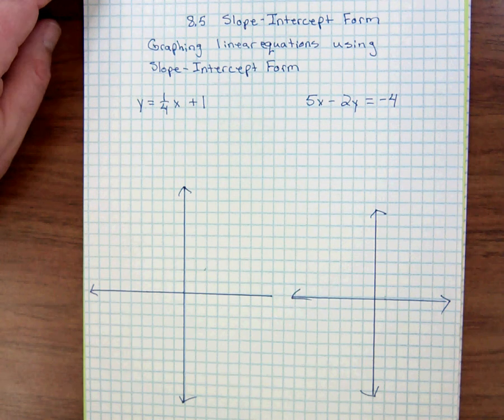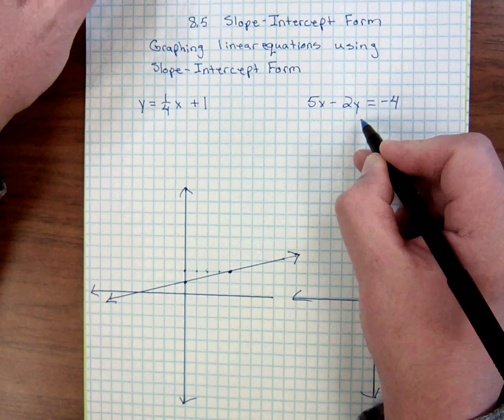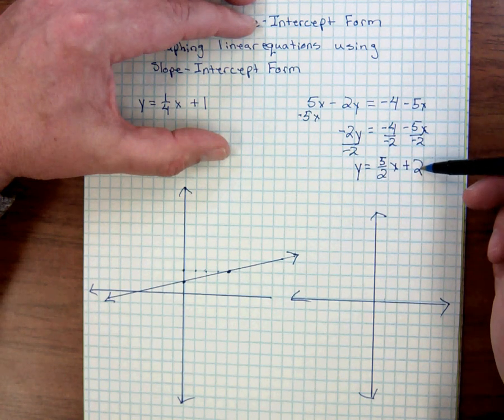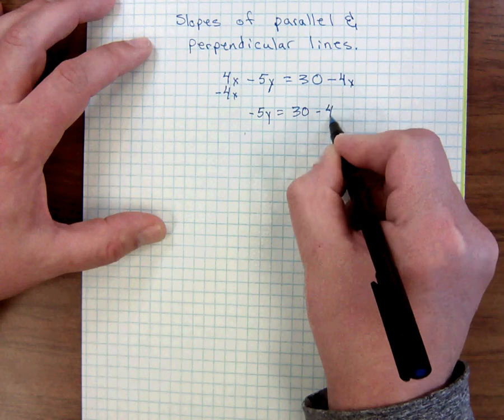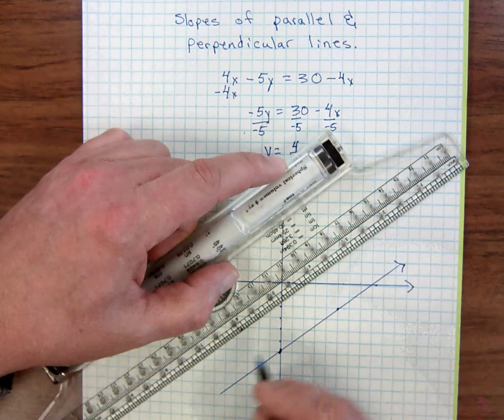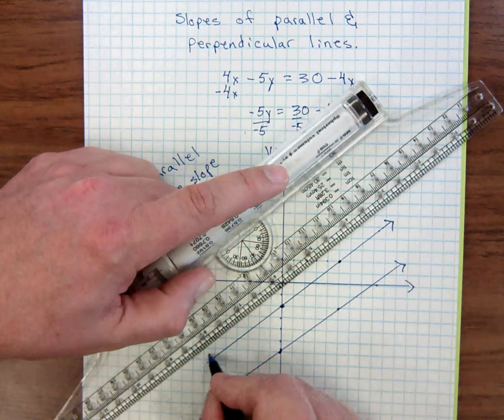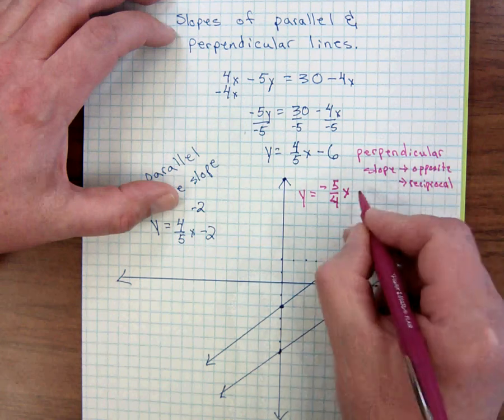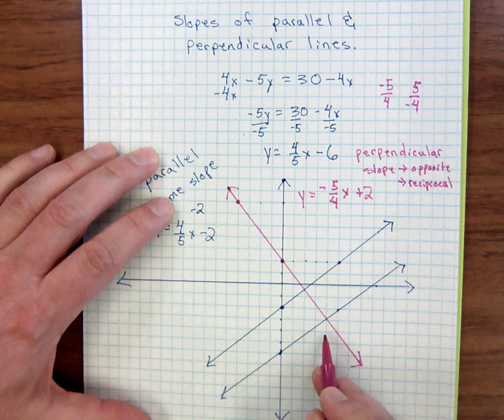Graphing with Slope Intercept